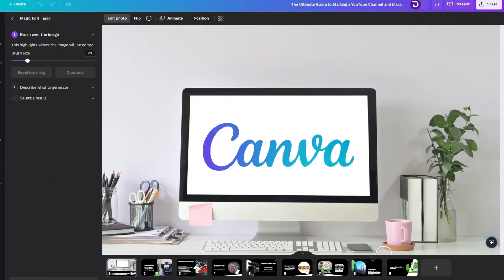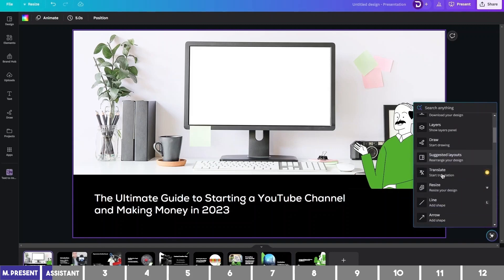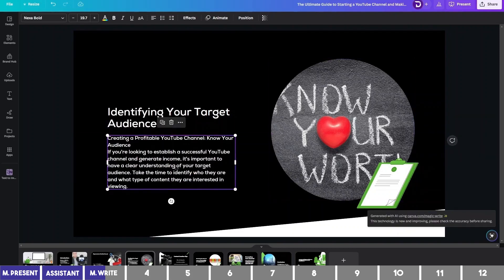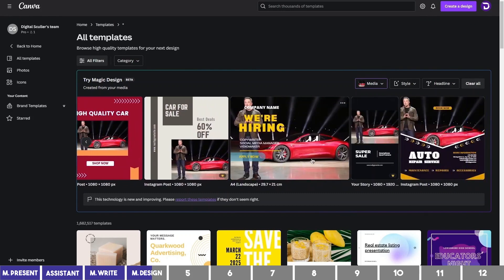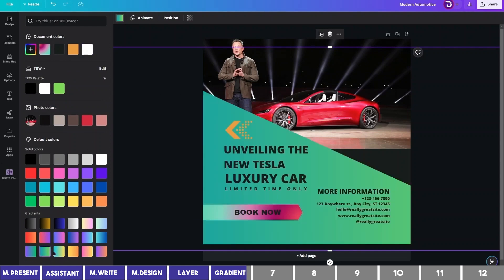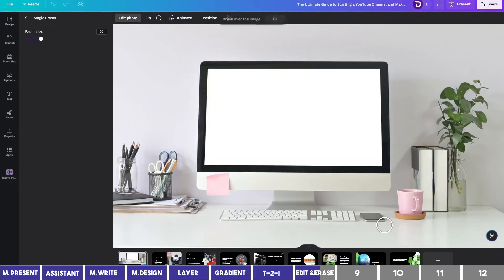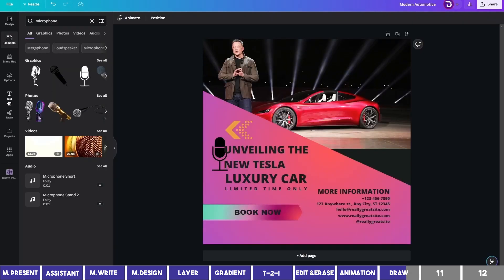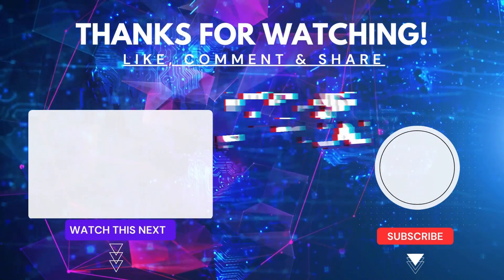12 Canva Updates That Will Change the Way You Design - Canva Create 2023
Canva just released a TON OF NEW FEATURES in their recently concluded event Canva Create 2023. It has a lot to do with AI, and I am beyond excited to share with you the 12 amazing features that will take your design game to the next level.

Whether you're a Canva Pro user or just getting started, you won't want to miss this video. So, get ready to be BLOWN AWAY by the incredible updates in this Canva Brand New Era!

🎦 In this video you'll discover:

• the new Canva features of 2023
• March 2023 Canva updates that you need to care about as a small biz owner
• the updates showcased on Canva Create March 2023: Brand New Era
• how to use the new Canva features in your design works and business
• how Canva artificial intelligence tools can boost your productivity.
• Canva free and Pro features of 2023
• what's hot in Canva as of March 2023

🔻 TIMESTAMPS
00:00 Canva 12 New Features of March 2023
00:16 Magic Presentation
01:20 Canva Assistant
02:43 Fonts and Styles
02:56 Magic Write: Canva AI Writer
04:22 Magic Design
06:05 Layer Panel
06:44 Gradients
07:18 Text to Image: Canva Image AI Art Generator
08:12 Magic Edit & Eraser
08:28 Magic Edit
09:04 Magic Eraser
09:21 Magic Edit 2
09:49 Animation
10:26 Canva Draw: Canva Pen & Highlighting Tools
11:08 Draw on Designs
11:28 Translate: 100+ Languages for your Designs
12:09 Others: Brand Hub
12:35 Bulk Create with Canva and ChatGPT